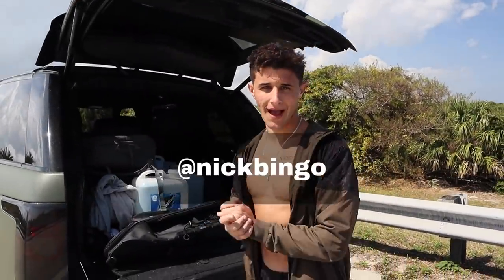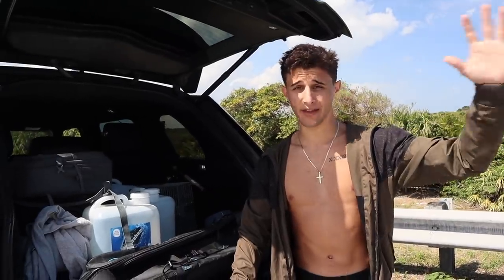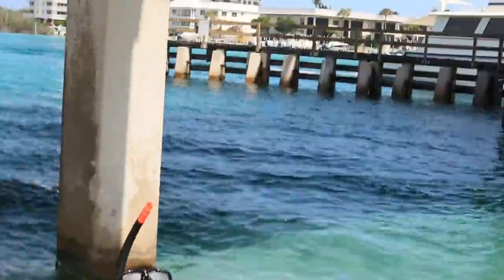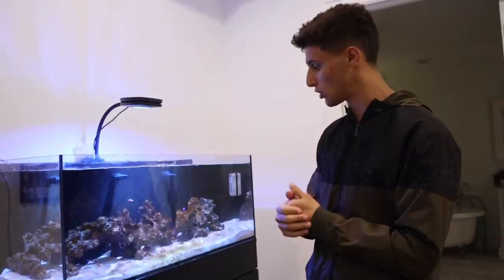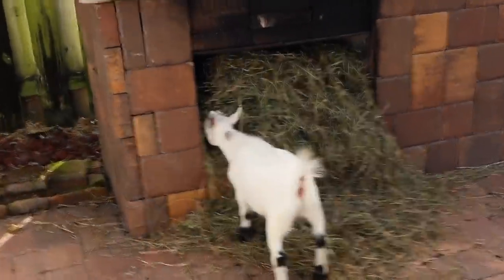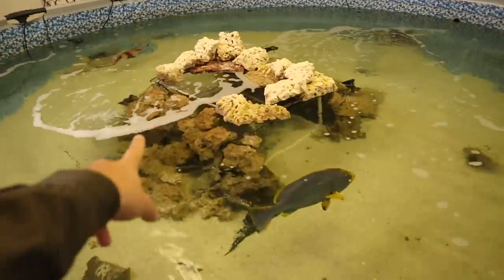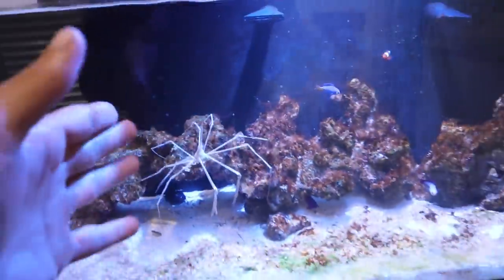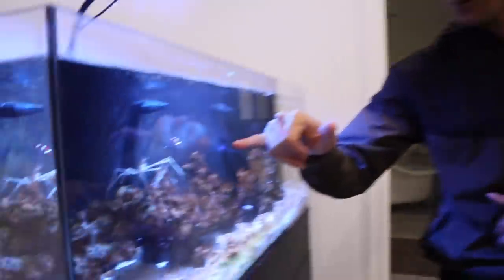Catching GIANT ARROW CRAB For My AQUARIUM!!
In this video, we go diving and run into a massive arrow crab! Enjoy!